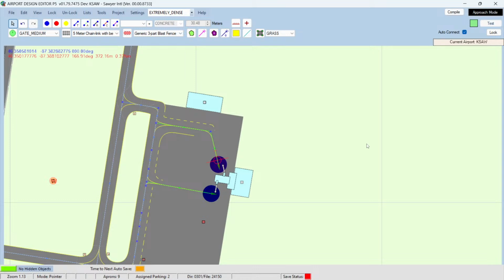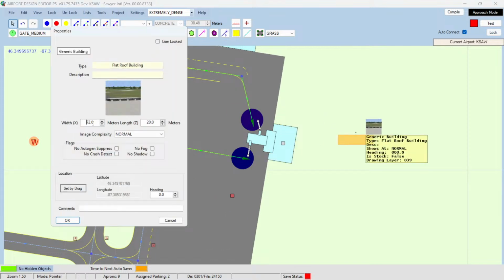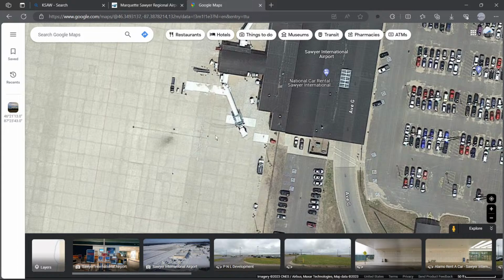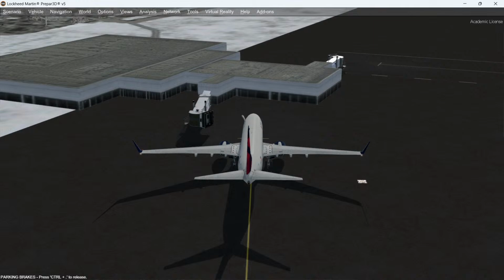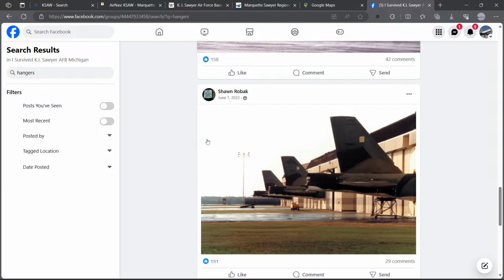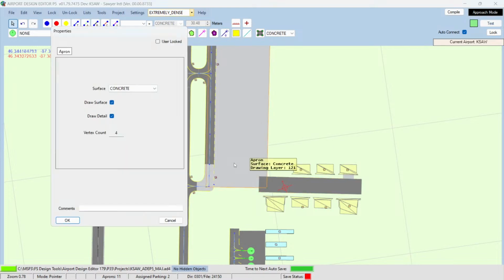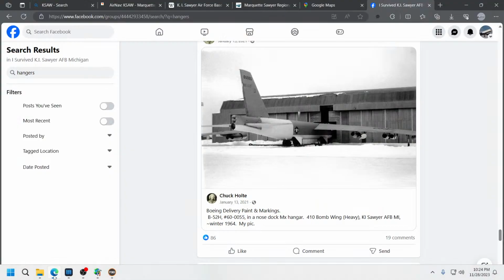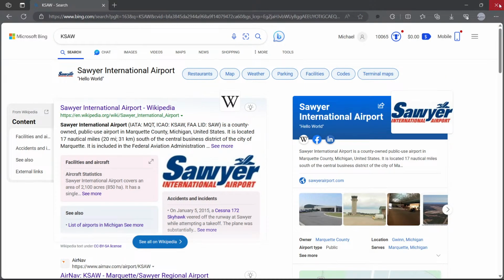Editing Airports in Airport Design Editor (ADE)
It's cold, I am not in the mood to fly but I am editing airports in ADE.  Come join me for some free-for-all BS chat.

Flight Plan: N/A

Aircraft: N/A
Airline: N/A
Flight #: N/A